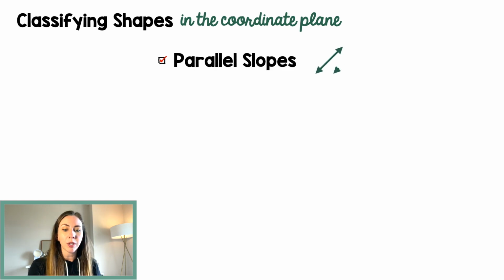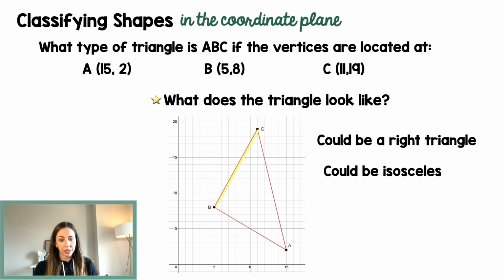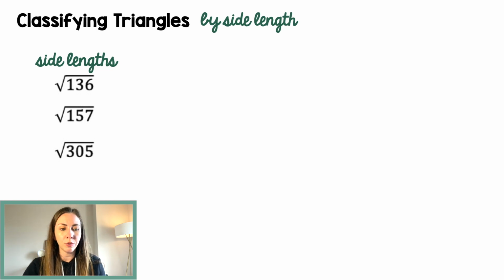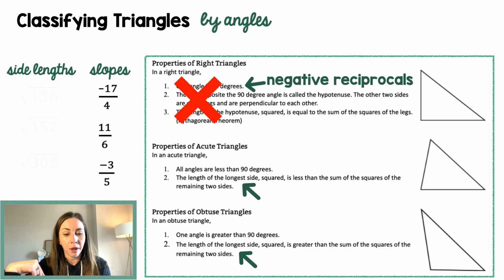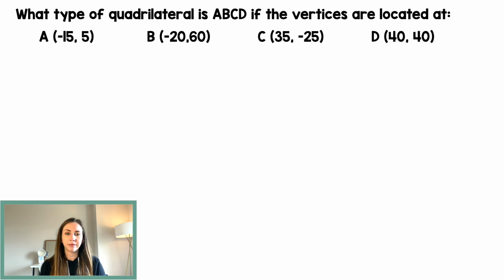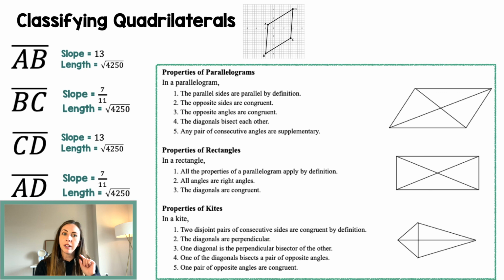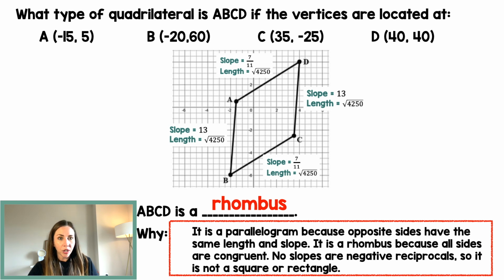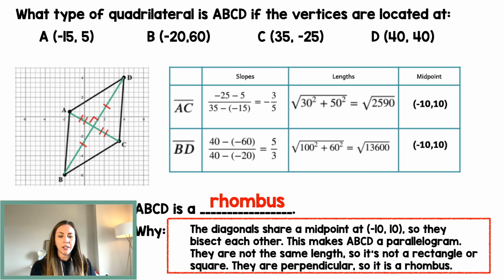Classifying Shapes in the Coordinate Plane | Geometry | Isosceles Scalene Equilateral Triangles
In this video we will learn how to classify triangles and quadrilaterals in the coordinate plane.

0:30 Prerequisite Skills
1:25 Triangle classification
5:24 Isosceles, Scalene, or Equilateral
6:30 Right, Acute or Obtuse
10:00 Quadrilateral classification
15:50 Using the diagonals of the quadrilateral instead
18:14 Mental breakdown